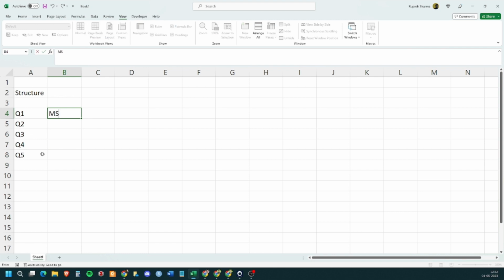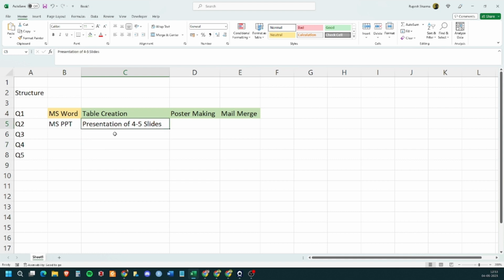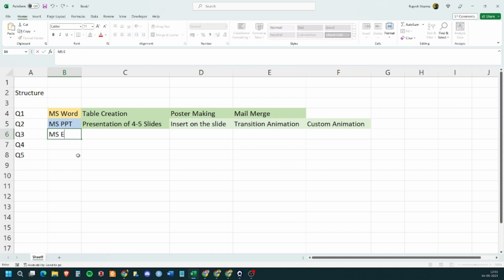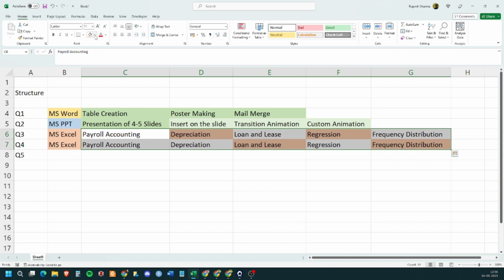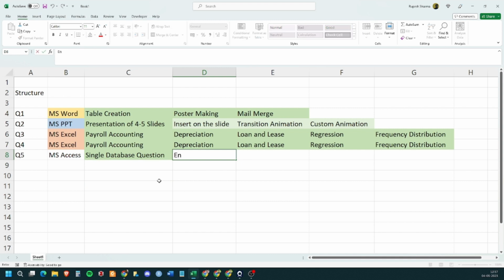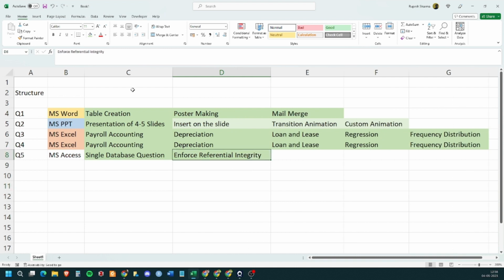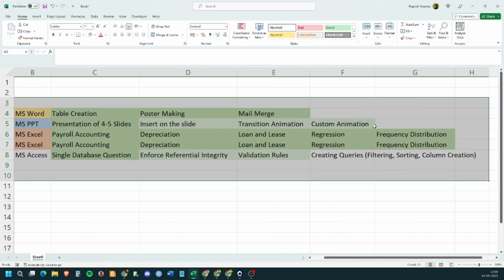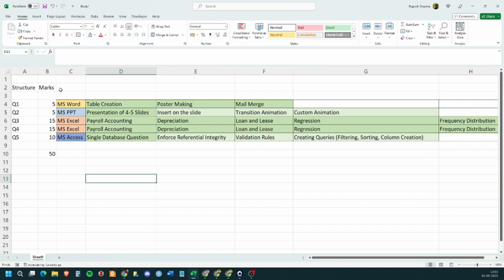Question Paper Structure - BCH4 CAB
In this video, I explain the structure of the question paper for the exam that will be held on 8th May 2023.